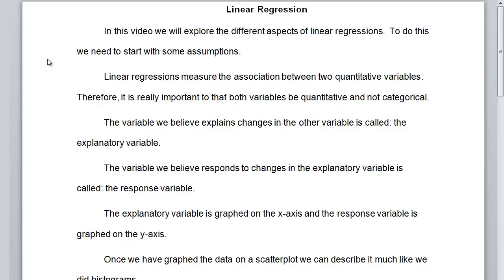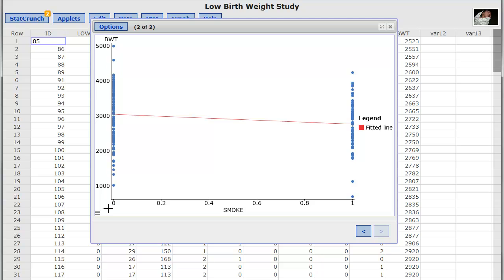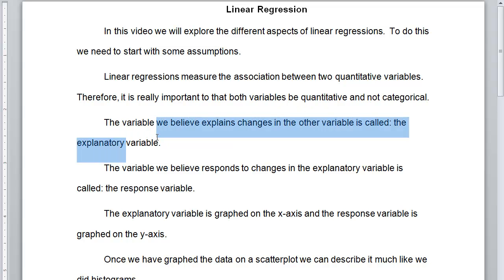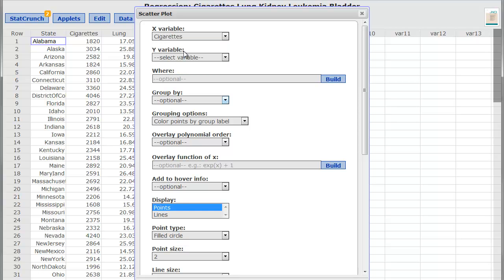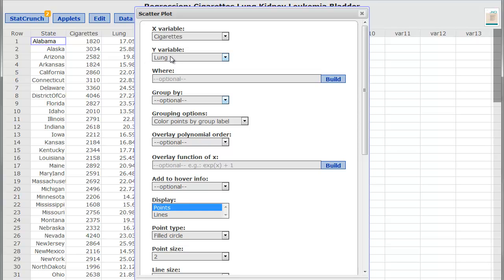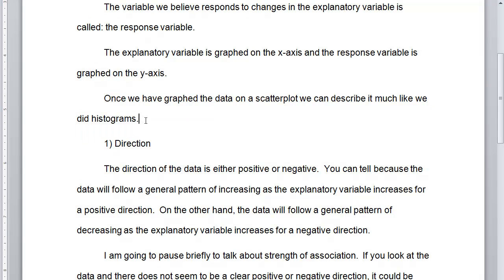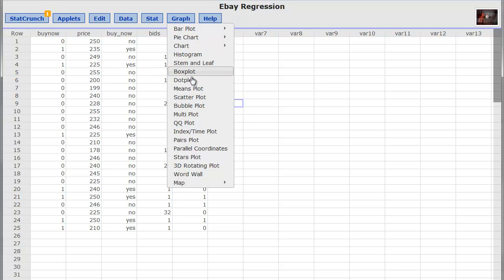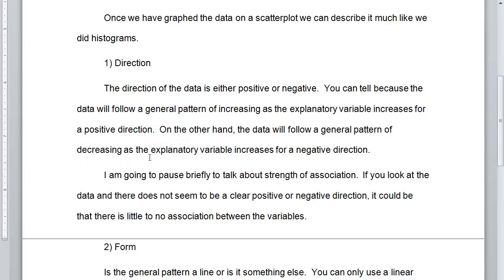Linear Regression Introduction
In this video I walk through how to describe two quantitative variables graphed as a scatterplot.  A little time is taken to explain where each variable goes, what they are called, and how to plot the data.  The rest of the video is about describing the direction, form, and strength of the data.  Real data is used as examples throughout, and that makes us happy!

a follow-up video for calculating the equation and interpreting the slope, intercept, r and R^2 will be ready soon!